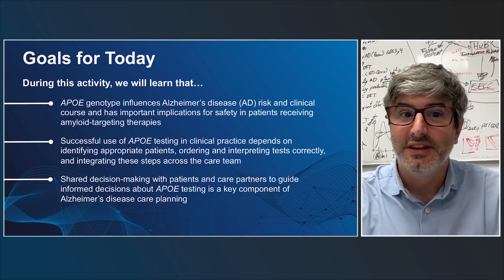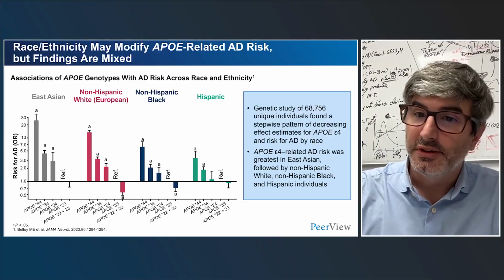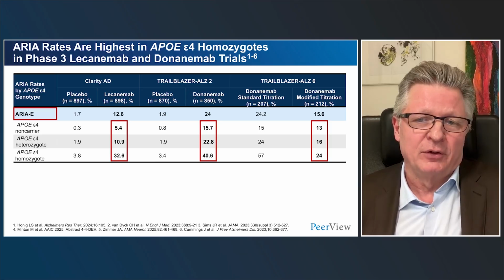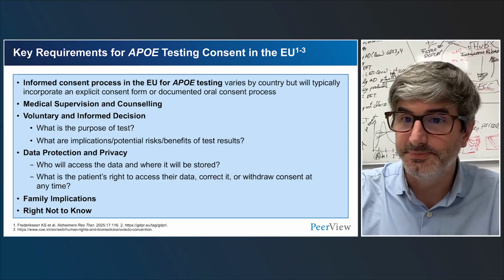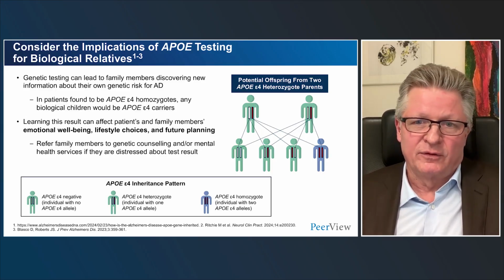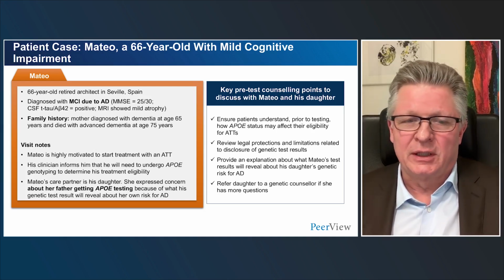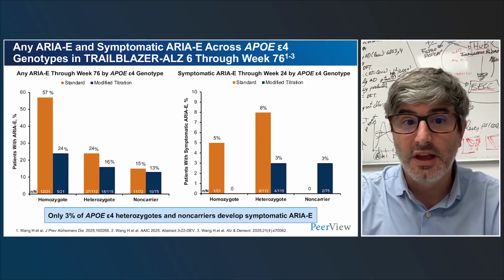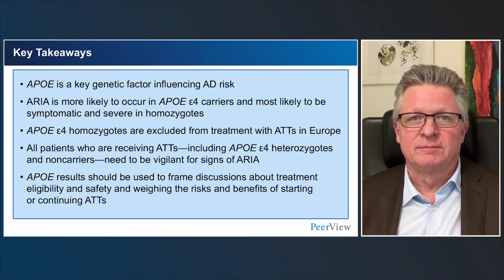APOE Status in Alzheimer’s Disease: Clinical Care in Europe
For the full presentation, downloadable Practice Aids, slides, and complete CME/EBAC/NCPD/AAPA/IPCE information, and to apply for credit, please visit us at PeerView.com/VAD865. CME/EBAC/NCPD/AAPA/IPCE credit will be available until 8 March 2027.

Strategies for Appropriate Assessment and Use of APOE Status in Alzheimer’s Disease: Clinical Care in Europe